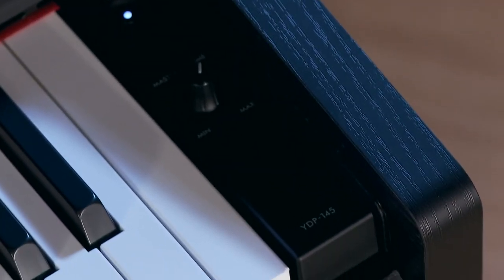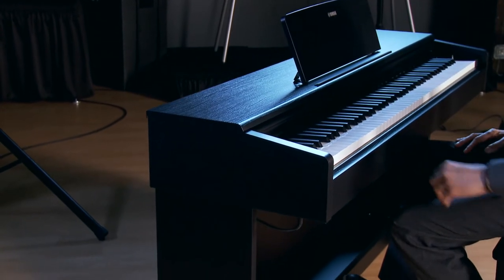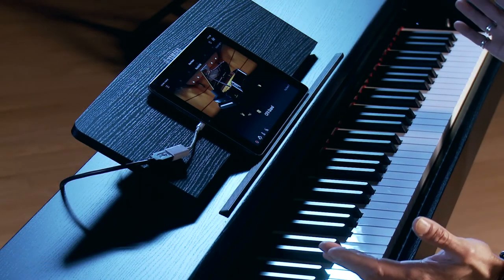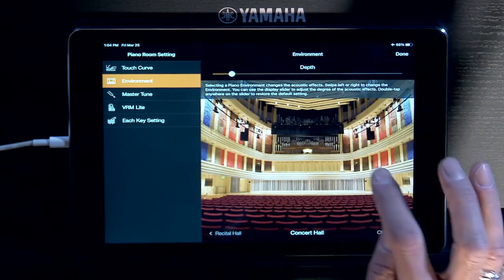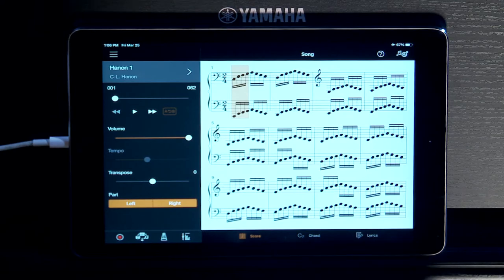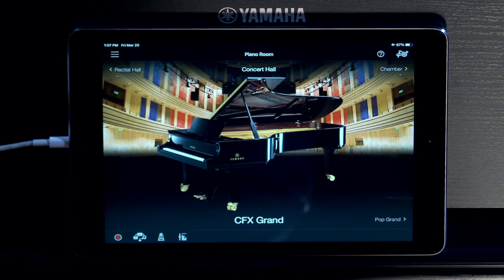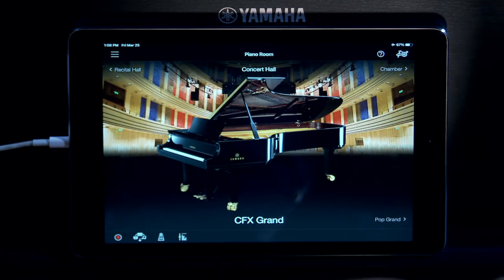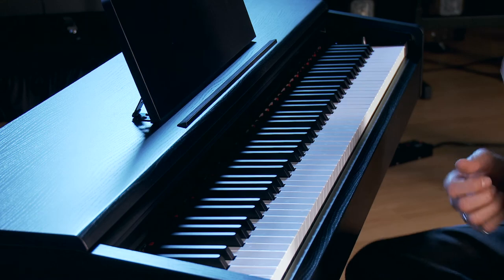Yamaha Arius YDP-145 - Overview with Gabiel Aldort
Save $100 instantly on the Yamaha Arius YDP-145 digital piano through January 2, 2025:

Gabriel Aldort from Yamaha Gives an overview of the Arius YDP-145 Digital Home Piano at Kraft Music

The Yamaha Arius YDP-145 digital piano provides authentic acoustic piano touch and tone suitable for any aspiring pianist with a weighted 88-key Graded Hammer Standard (GHS) keyboard action, an improved CFX Premium Grand Piano Voice to recreate the power and tone of the flagship CFX concert grand piano, and VRM Lite technology to replicate the sophisticated string resonance of a real acoustic piano. Half-damper pedal control allows for continuously increasing amounts of sustain as the pedal is depressed. Other features include a 2-track song recorder and dual mode for combining two voices together.

Yamaha's Smart Pianist app for iOS allows you to control the functions of your YDP-145 with your iOS device for intuitive and easy operation. Smart Pianist can also analyze the songs in your iPad or iPhone music library and display the chord symbols so that you can play along with your favorite tunes (requires Apple Lightning to USB Camera Adapter and USB cable).

Get more for your money with an exclusive Yamaha Arius YDP-145 digital piano bundle from Kraft Music. These package deals include the accessories you'll need to get the most out of your new home piano, all for one low price. If you have any questions, please give us a call. Our knowledgeable sales advisors will be happy to assist in choosing the bundle that's right for you!